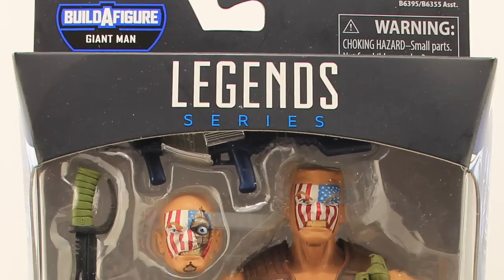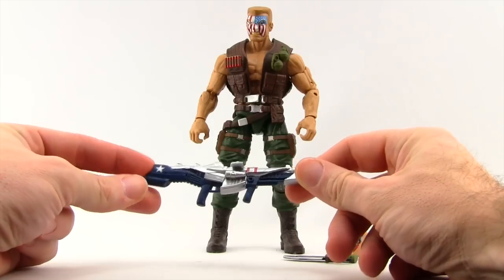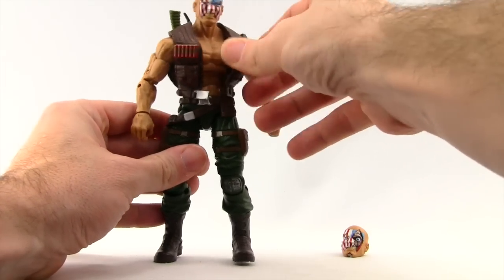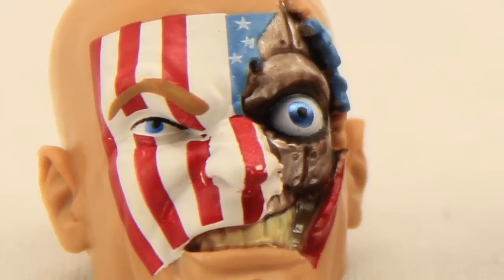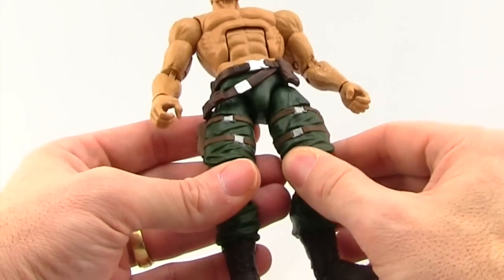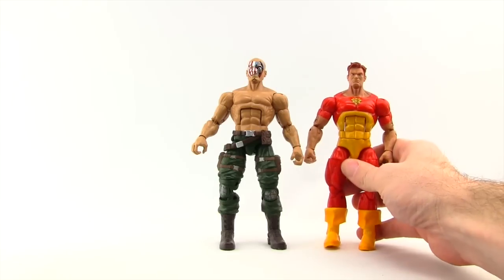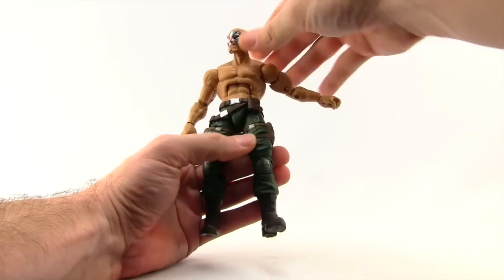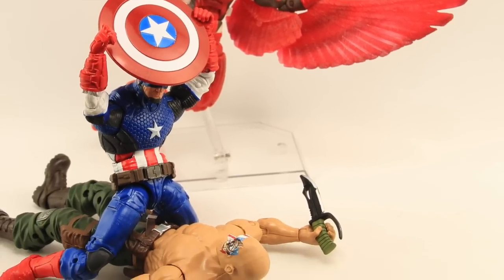Marvel Legends Captain America 6" Nuke Figure Review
Montgomery Village, MD 20886Marvel Legends